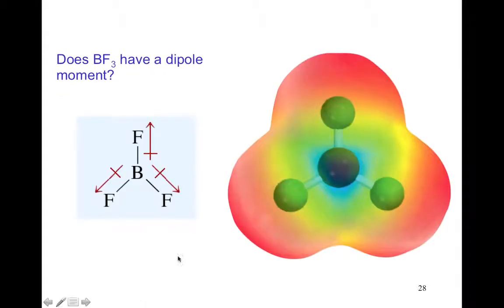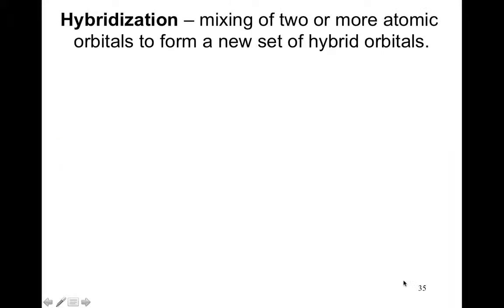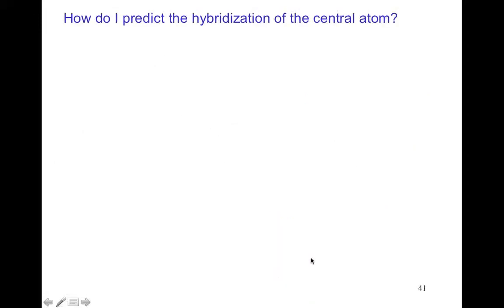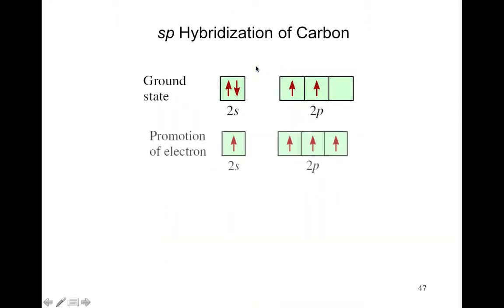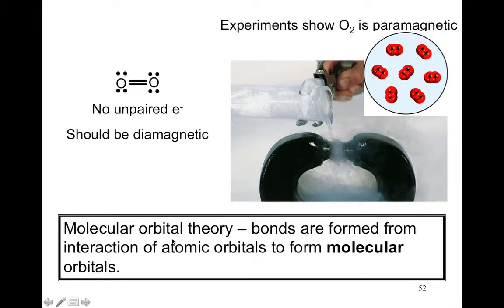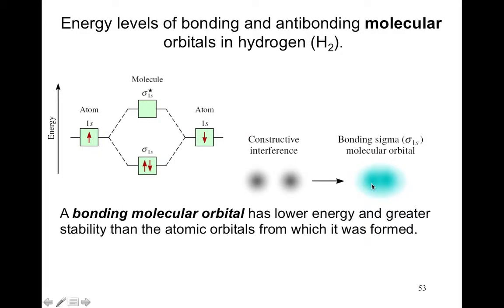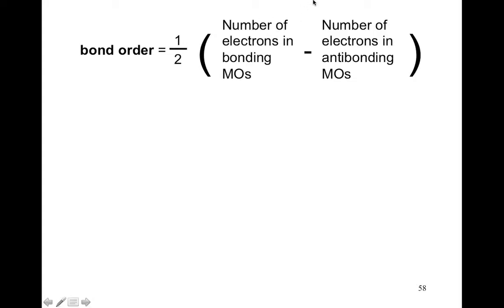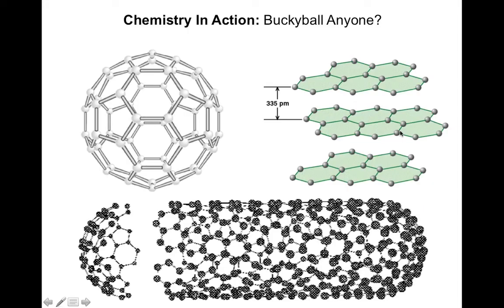Video 10 2